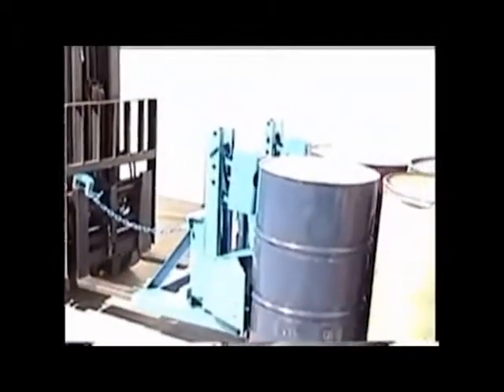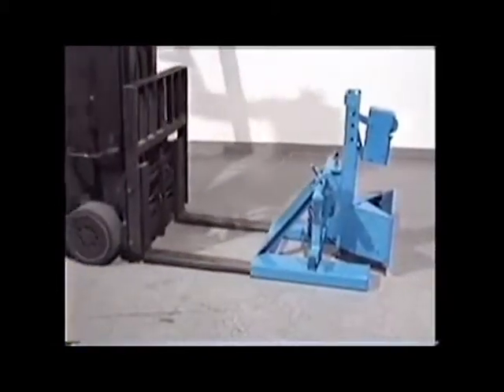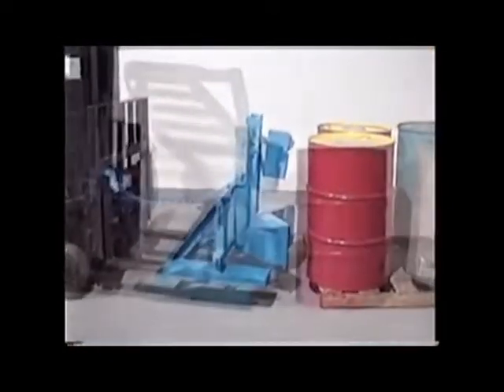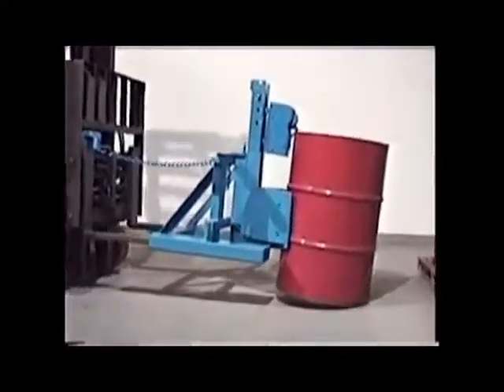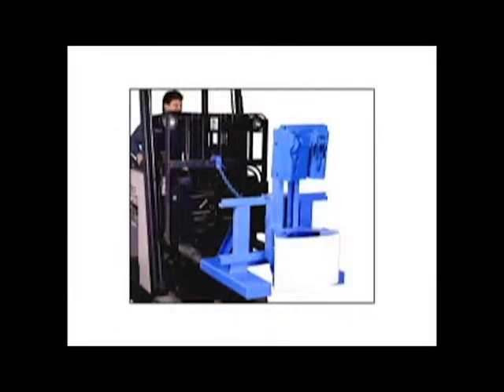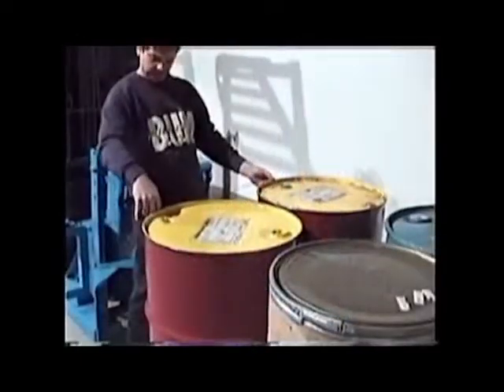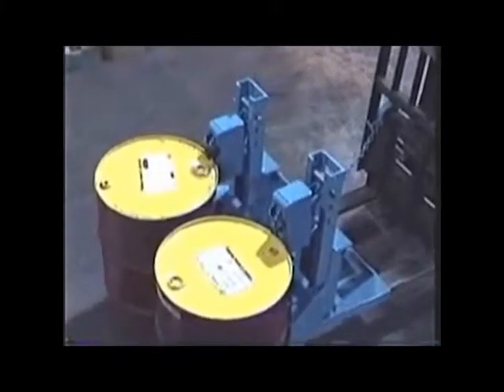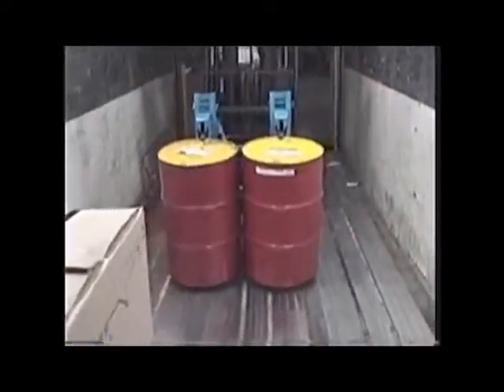MORSPEED Forklift Attachments to lift and move upright drums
Morse MORSpeed™ Forklift Attachments

Morse's 288-1-2H forklift attachements are contoured to securely grasp various rimmed drums. Precision gripping mechanism is built to last. MORSpeed™ forklift drum movers handle virtually any rimmed drum regardless of diameter. These forklift drum grabbers require that the drum lid be in place on your drum. You can move drums with damaged sides or straight walls. Also works with or without pallets. This forklift attachment requires 16.5" between forks, as fork pocket openings are 16.5" apart. Each opening is 2.5" high by 6.5" wide.

MORSpeed™ Forklift Attachment Features:
• 1 Drum Handler, 2 Head for the Drum
• Can handle rimmed steel, fiber or plastic drums
• Capacity up to 1500 lbs per drum
• Accomodates drum height of 24" or taller, including 30 gallon, 55 gallon, and 85 gallon drums
• Compatible with any diameter drum, straight walled drum or damaged drum

IMPORTANT NOTE: The single head MORSpeed™ requires a minimum 75 lbs. per drum to begin the gripping action. Units with 2 heads per drum require minimum 350 lbs. per drum.

Morse 288-1-2H Forklift Attachment Specifications:
# of Drums: 1
Heads Per Drum: 2
Minimum Weight Per Drum: 350 lbs.
Capacity Per Drum: 1500 lbs
Weight: 365 lbs.